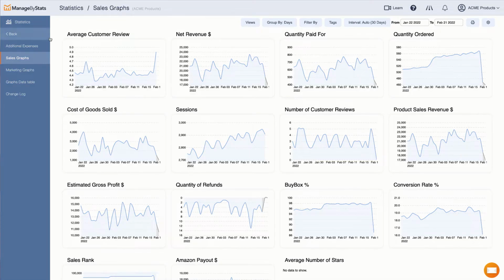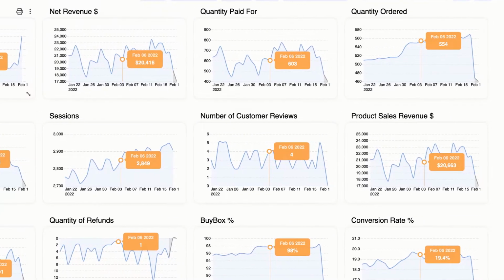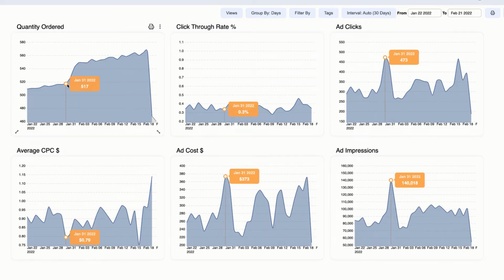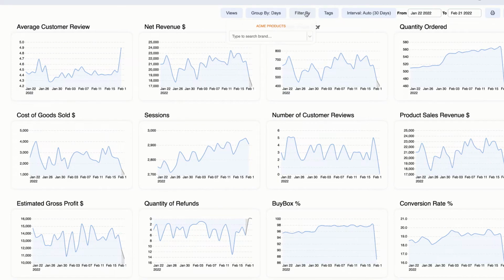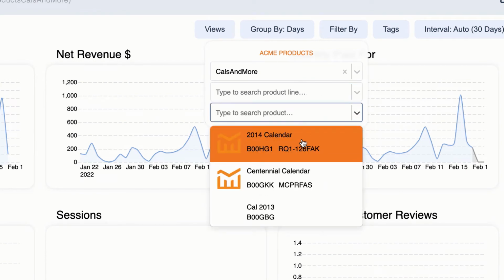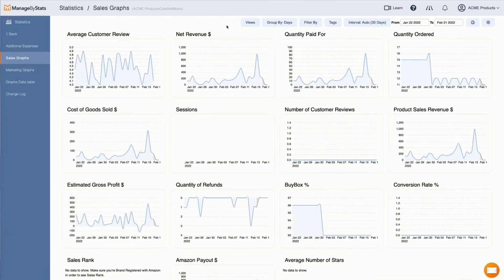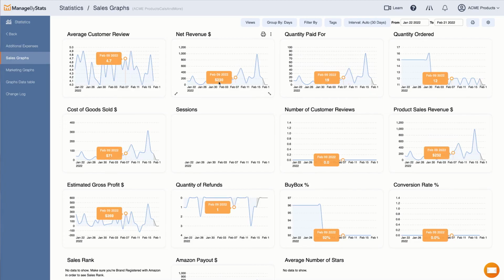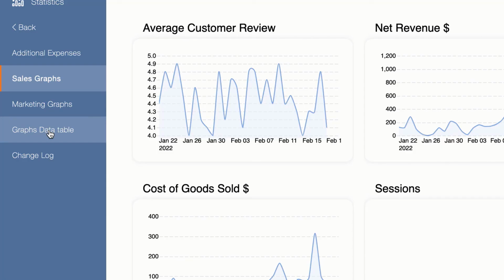ManageByStats Statistics & Graphs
Welcome to ManageByStats! This is a detailed breakdown of the Statistics and Graphs sections of MBS.

00:00 - Introduction
00:52 - Sales Graphs
01:26 - Marketing Graphs
03:20 - Graphs Data Table
03:35 - Outro

Whether you are looking for something to keep track of your Key Performance Indicators, manage your PPC, send out Buyer-Seller Email or all of the above... and much more, we know you'll love what we have here for you.

Whatt's that you say? You're NOT using ManageByStats?! Well give it a try for free! No credit card required. Get your 14 day trial here: